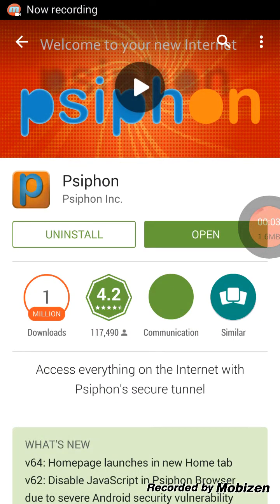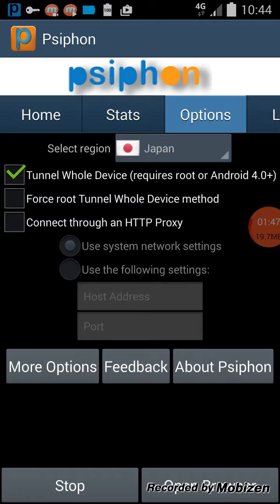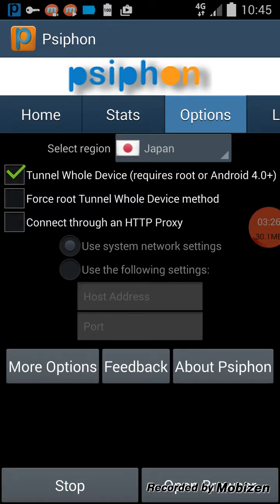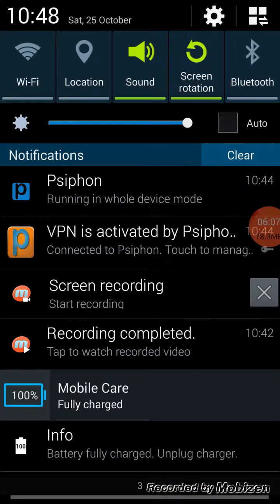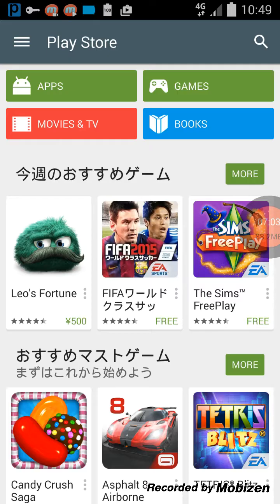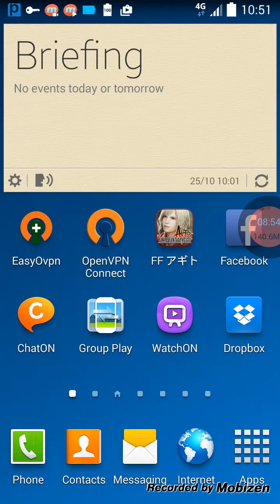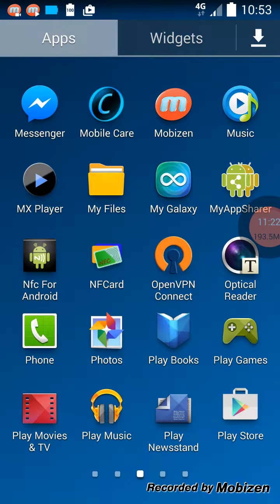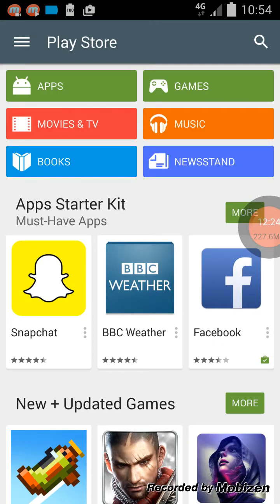Vpn changer, no root needed on 4.0+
Most devices am running on 4.0+ it works on s3 without root and nearly all devices I've ever used have been 4.0+ I think even the s1 may be 4.0 but not sure, give it a try and let me know if it works